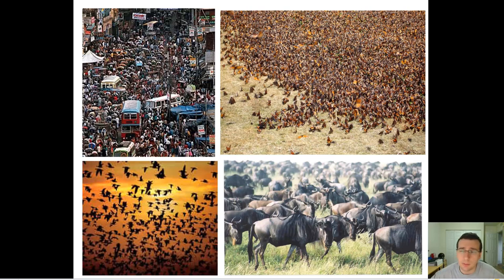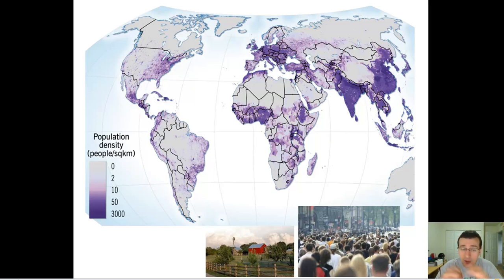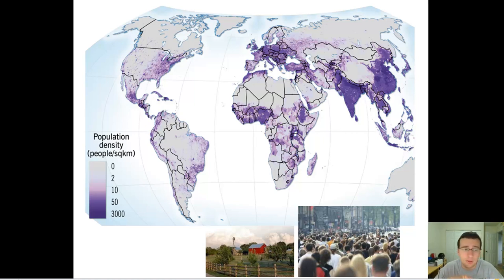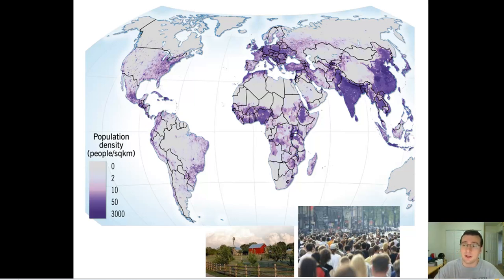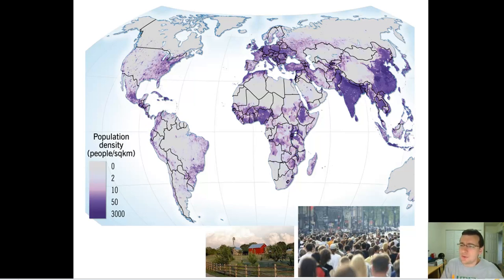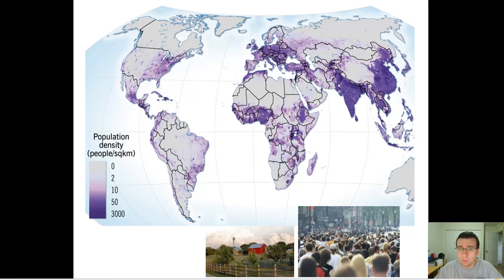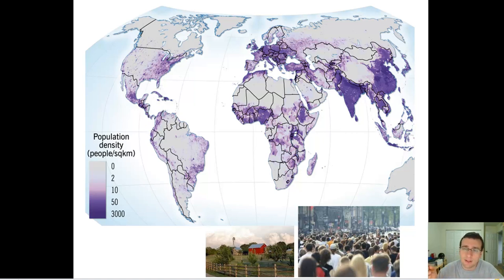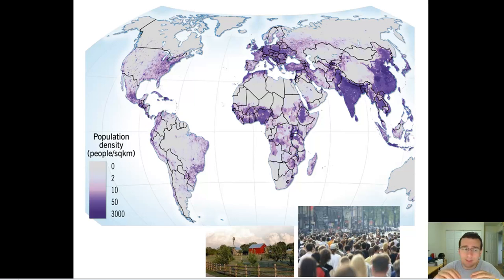Population Density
Summary: Mr. Lima discusses the concept of population density in the context of ecology